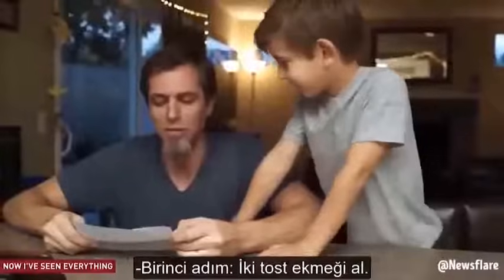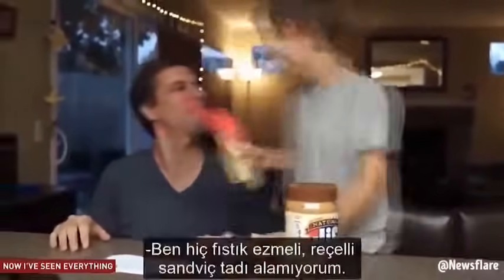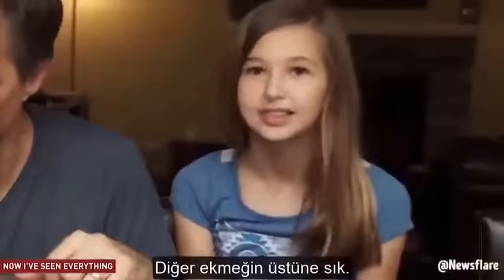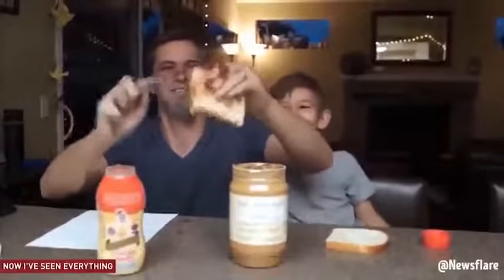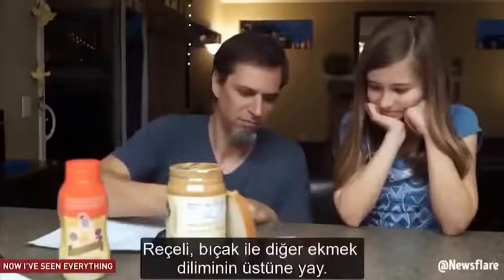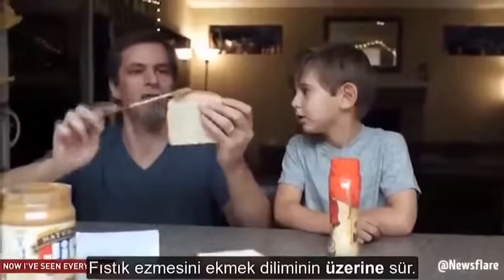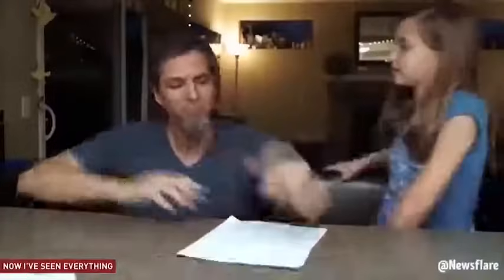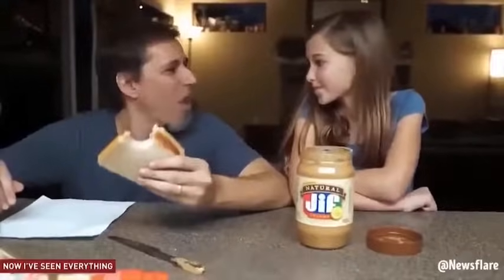ALGORİTMA nedir sorusuna en güzel örnek...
Kodla ve Oyna Robotik Kodlama ve STEM Setleri